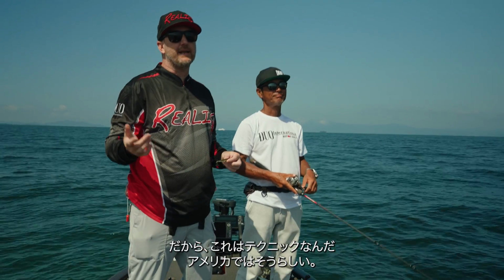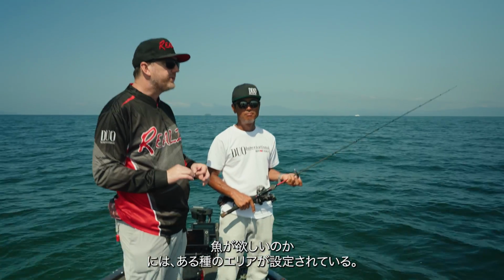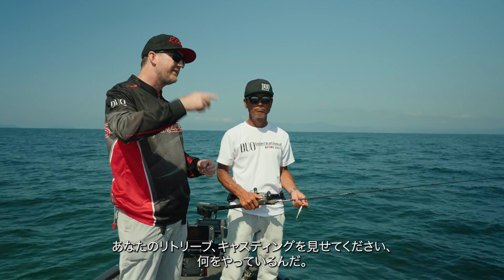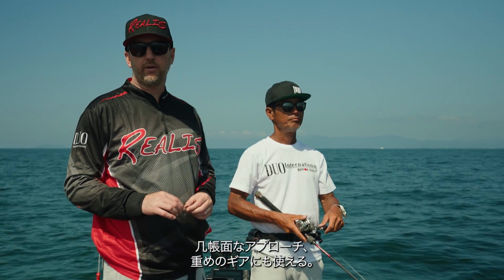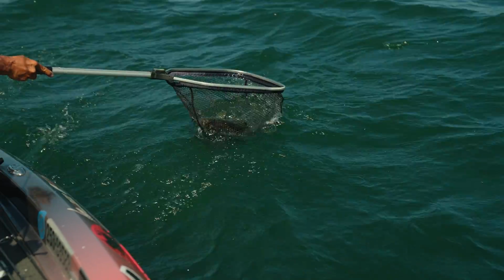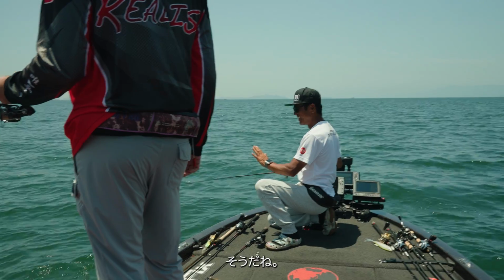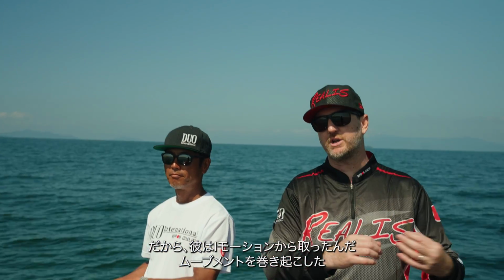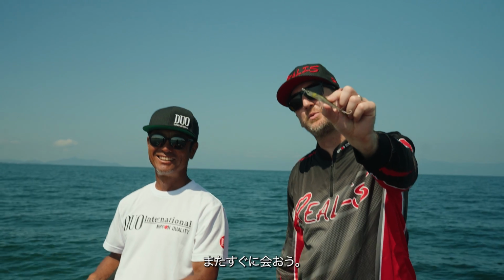Spy Bait SECRETS! The ULTIMATE Big Bass Power Finesse Technique You Shouldn't Underestimate!!!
Recently The Hook Up team traveled to Lake Biwa Japan, one of the world's most renown lakes, to meet up with DUO International. In today's video we cover how to fish one of the most deadly Japanese techniques; spybaiting!! Thank you to DUO International for providing fishing consumers quality baits and for a good time on the water!!

Rods We Recommend -

MB019VATL8FMI68
MB019LIBGHCY4E9
MB01RBEC4NSARJD
MB01CIZEMYHYPTK